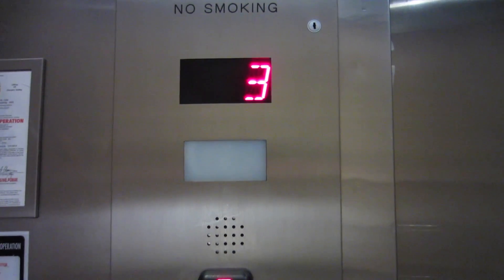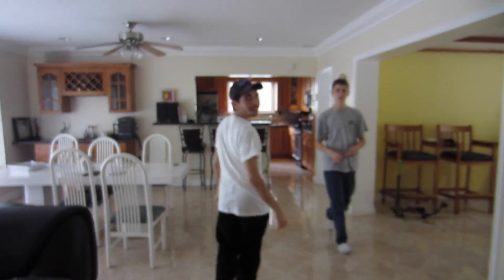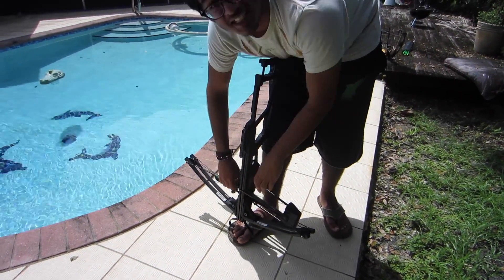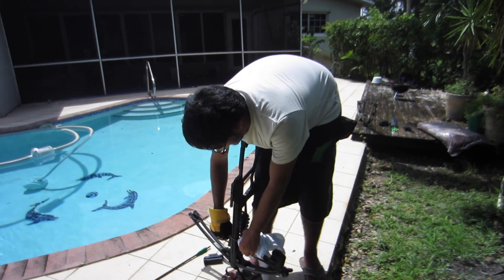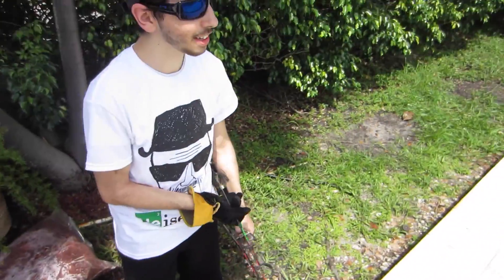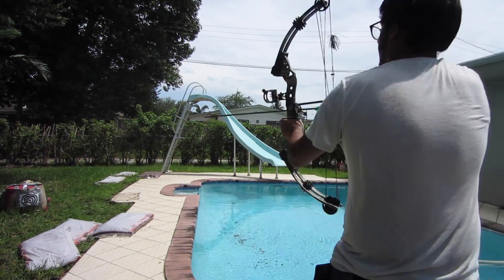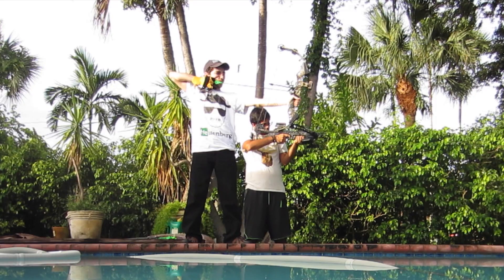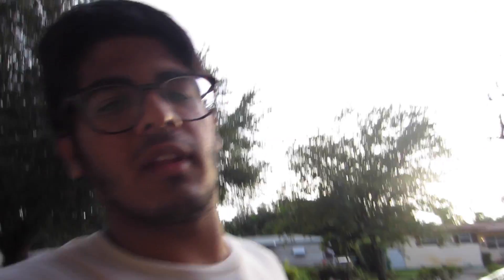I BOUGHT A CROSSBOW!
I bought a crossbow clatts. Its so much fun to shoot it also gets you a nice arm workout :P
My crossbow is a Barnett RC-150